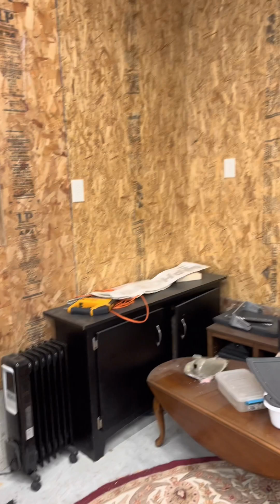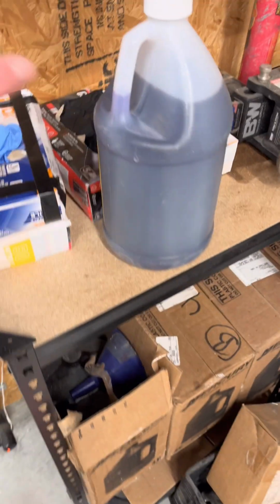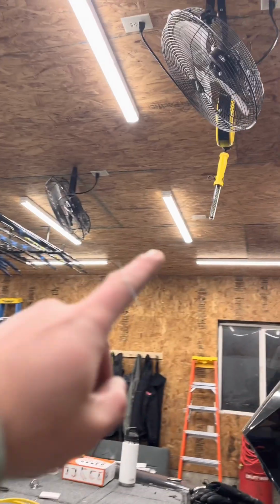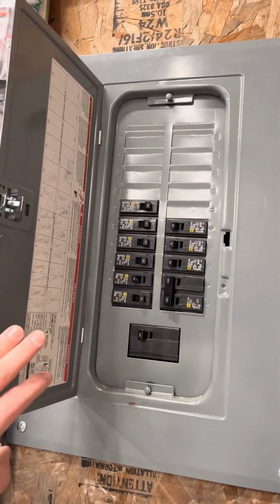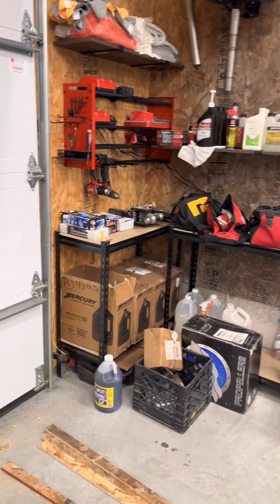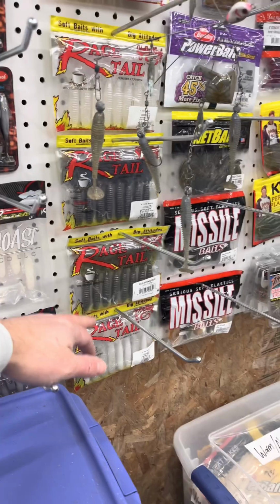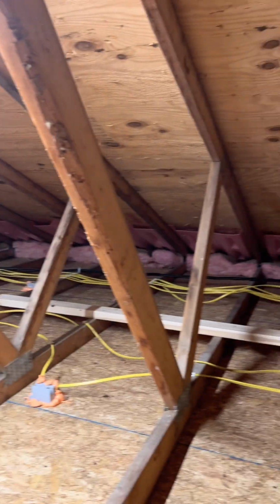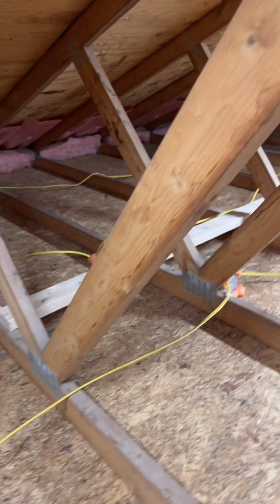Brett Carnright Shop Build part 3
Part 3 of my shop build